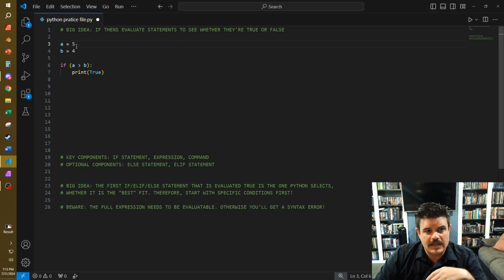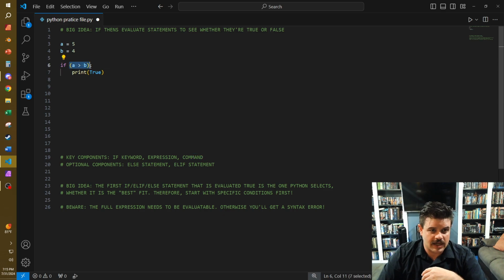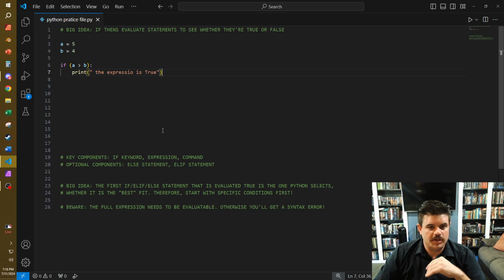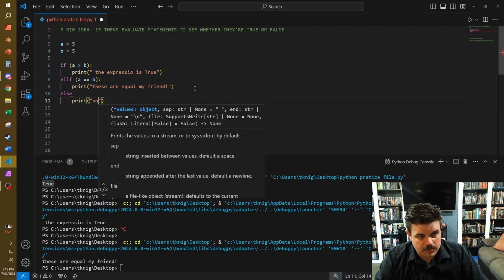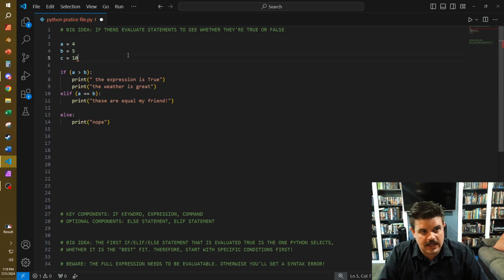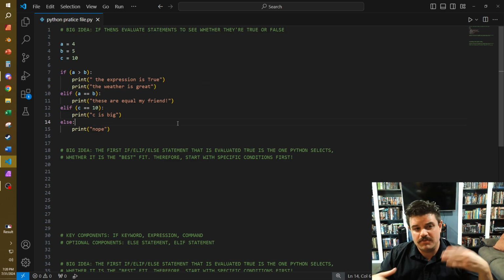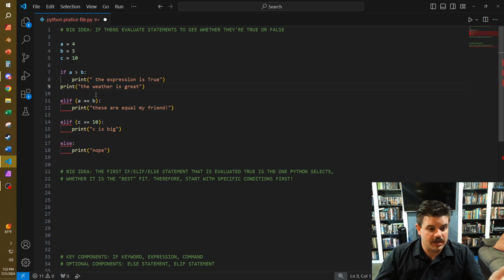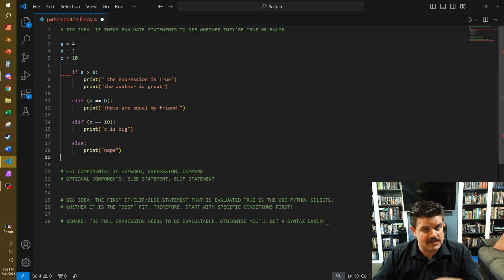Python Quick Code: If/Elif/Else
This quick video is a quick tutorial for python learners. I quickly cover the basics of if/elif/else conditional statements, how they're written, and show some examples of how you might use it in a simple program.

If you're struggling with conditionals and flow, maybe this will help! I'm studying programming to build apps for teachers, but that doesn't mean I can't teach a bit along the way even as I learn!

Comment if you have questions about other foundational stuff in Python. I'm happy to help, and making these videos helps me cement my own understanding.